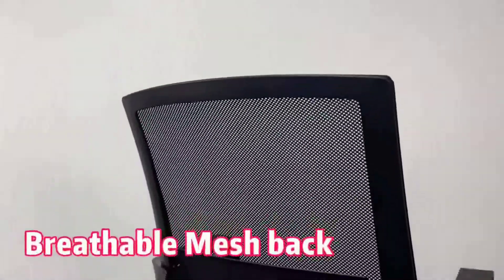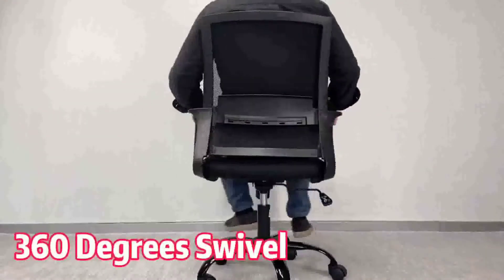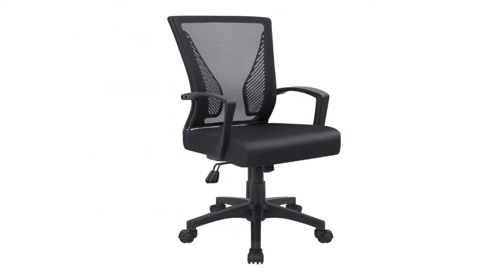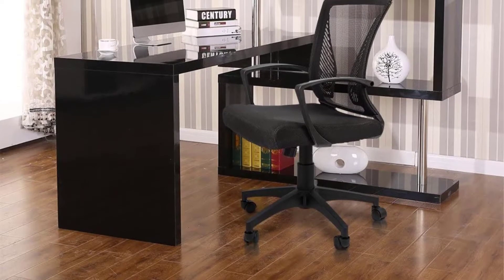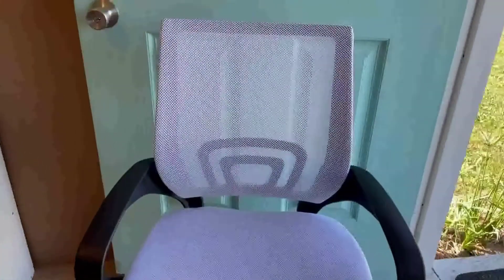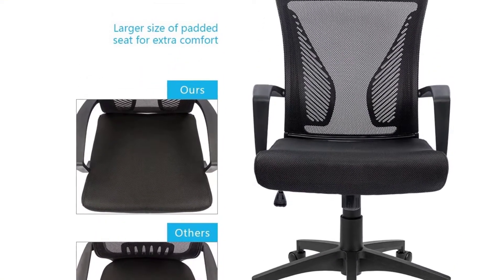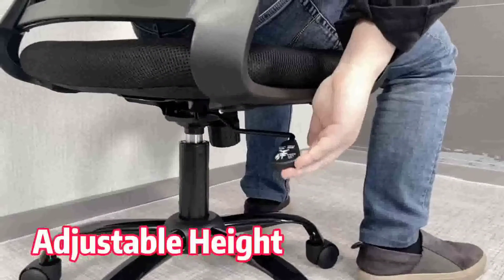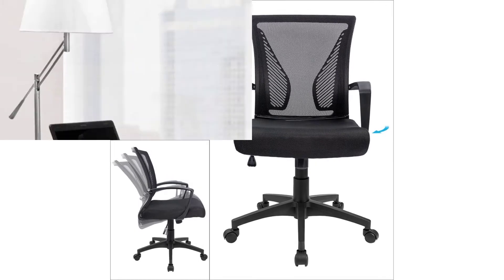Furmax Mid Back Office Chair [Reviews In 2023]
👇👇Product Link👇👇

👉Furmax Office Chair Mid Back
👉Computer Ergonomic Mesh Chair